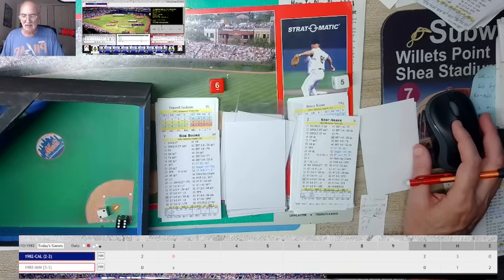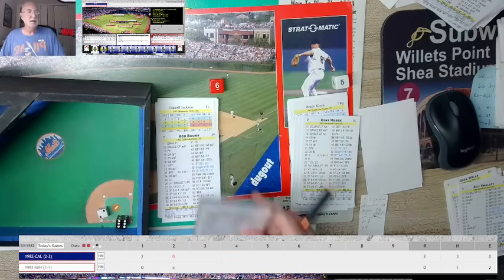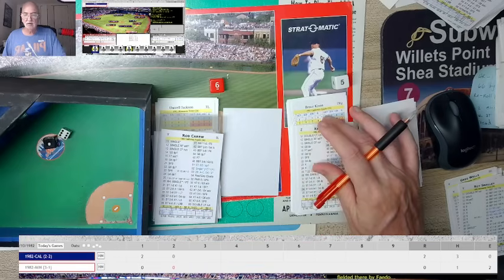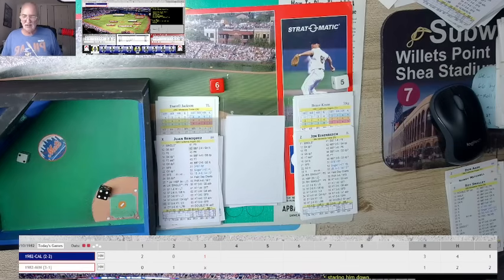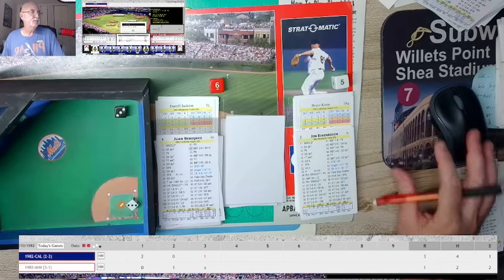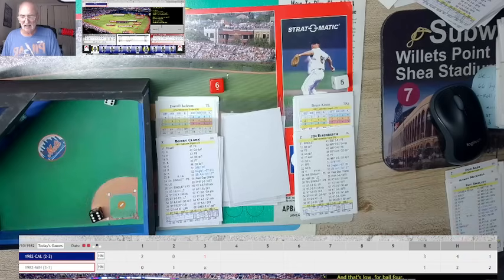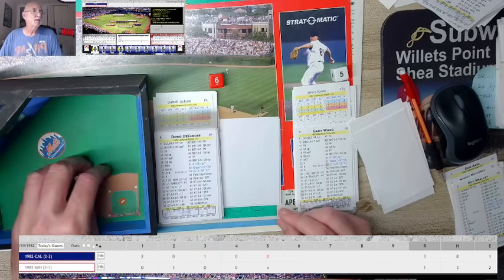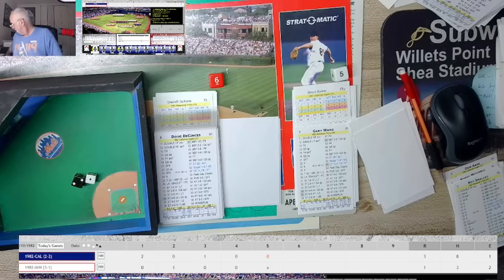Field Day Baseball Tall Pitcher Cards? Really?